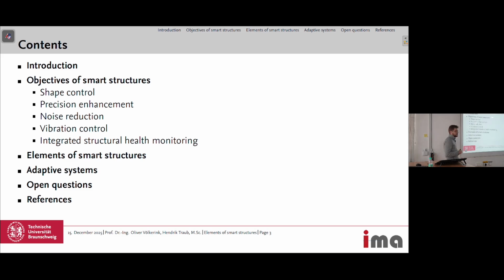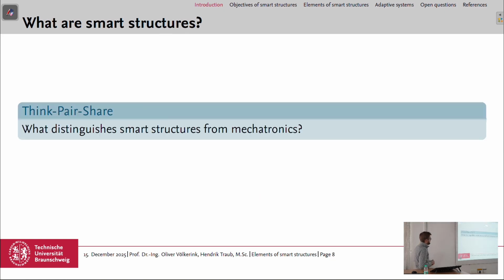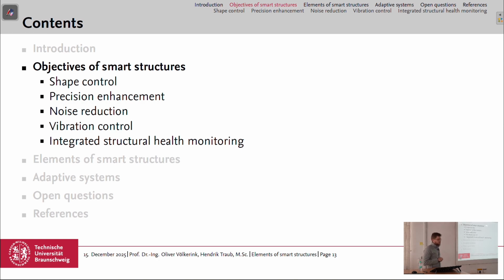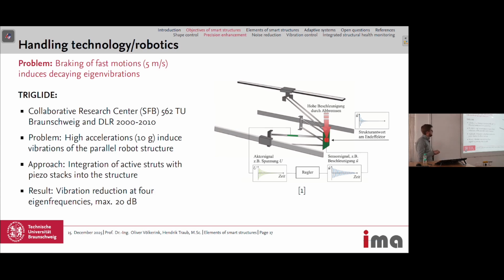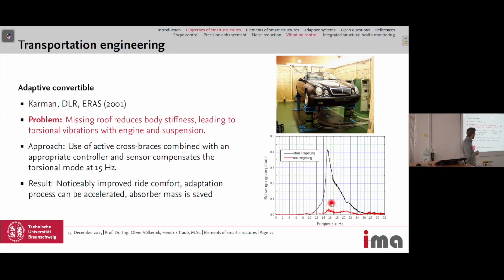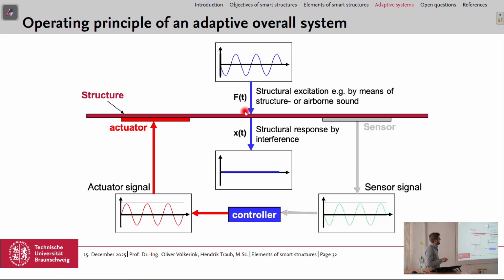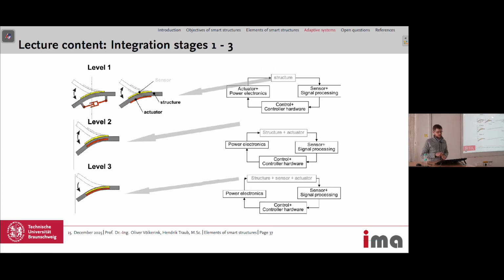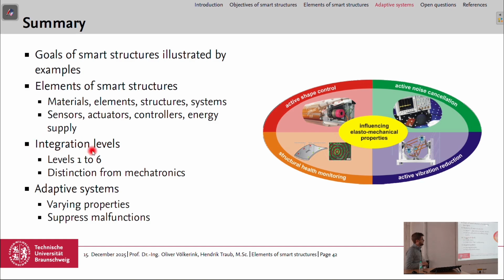L02 Smart structures